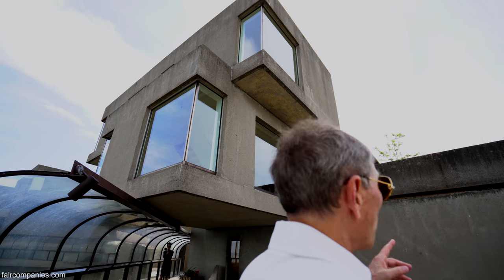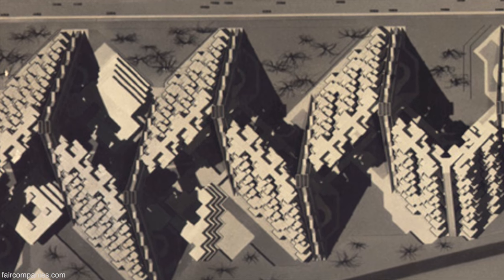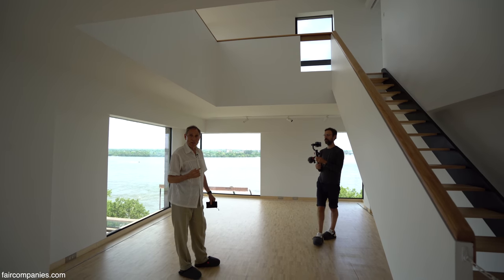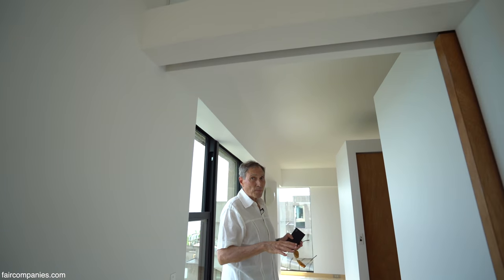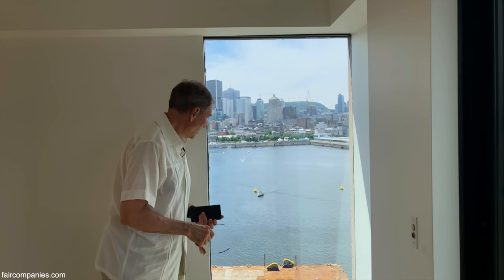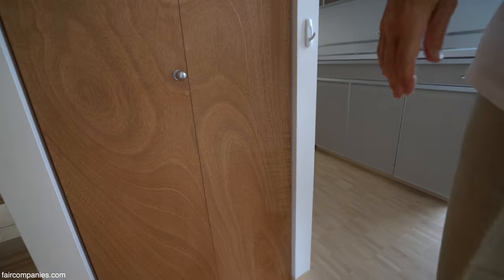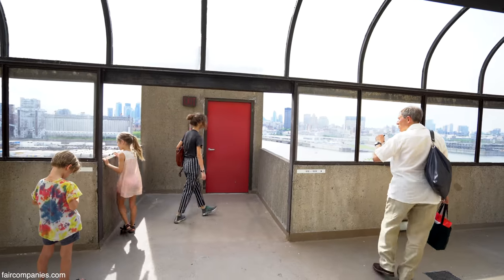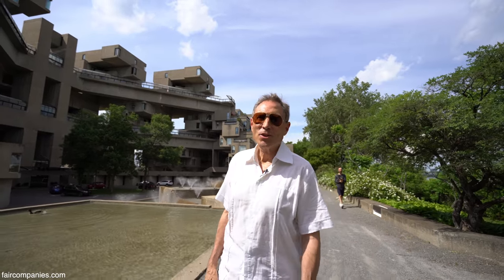Habitat 67 stacks 354 prefabs that get urban/suburban balance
Habitat 67 was a 1960s experiment in dense, downtown housing that tried to combine the best of urban and suburban living. Architect Moshe Safdie wanted to integrate the qualities of a suburban home- the access to nature and views- into a high-rise. Built for the 1967 World's Fair, Habitat 67 was also a prototype of an affordable "3D modular building system" that he hoped would “reinvent the apartment building”.

Like the Japanese Metabolism movement (see Nagakin capsule tower Habitat 67 is an interconnected web of prefabricated cells stacked so the emergent whole feels less coldly geometric and more organic.

“Habitat 67 comprises 354 identical, prefabricated concrete forms arranged in various combinations, reaching up to 12 stories in height. Together these units create 146 residences of varying sizes and configurations, each formed from one to eight linked concrete units. The complex originally contained 158 apartments, but several apartments have since been joined to create larger units, reducing the total number. Each unit is connected to at least one private terrace, which can range from approximately 20 to 90 square metres (225 to 1,000 sq ft) in size.” - Wikipedia

Originally, Safdie had aimed to create an affordable prefab system, but given the experimental nature of the project, costs reached approximately C$140,000 per unit (pricey for the 1960s). Today, the apartment owners all own shares in the building. Long-time resident George Boynton helped instigate changing the status of the complex from government-owned apartment building to a private Limited Partnership Complex. He gave us a tour of the 10-story building and a walk-through of Mosha Safdie’s newly-renovated apartment.